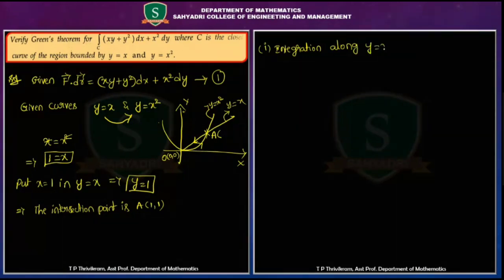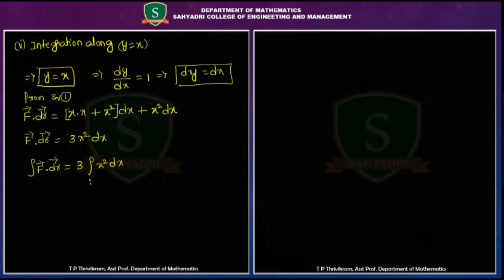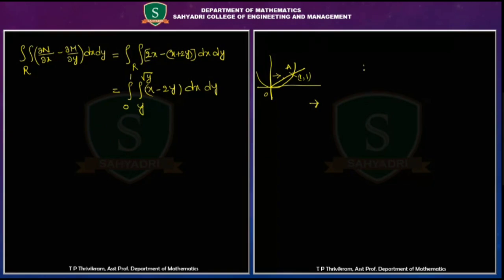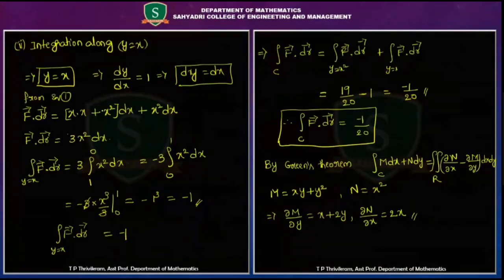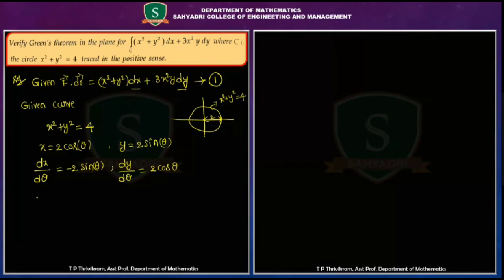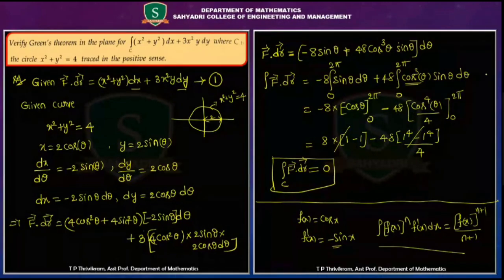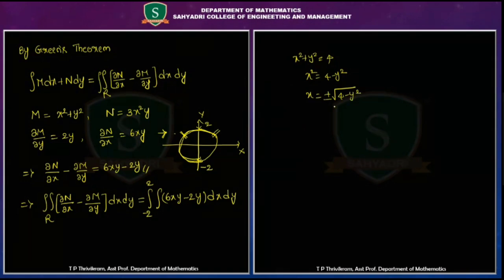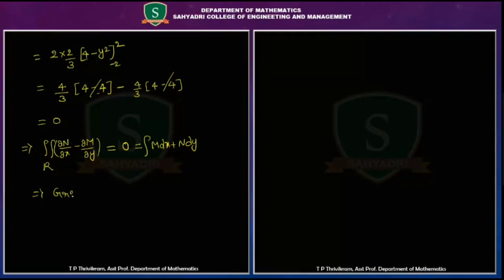Vector Calculus | Part-13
Problems on Green's Theorem